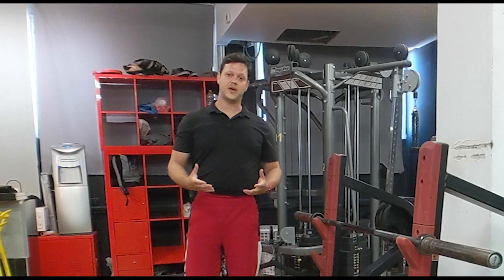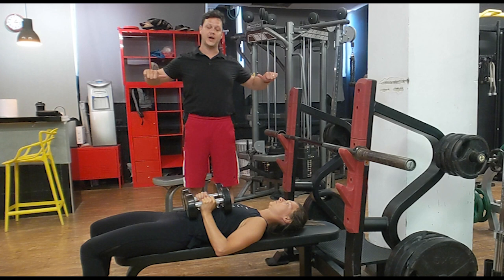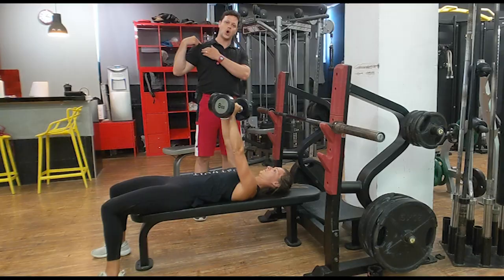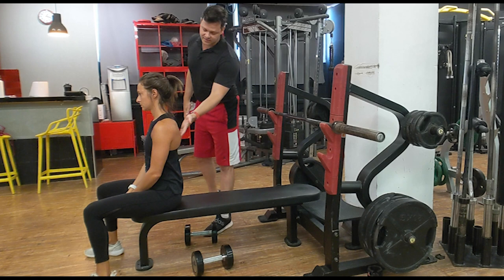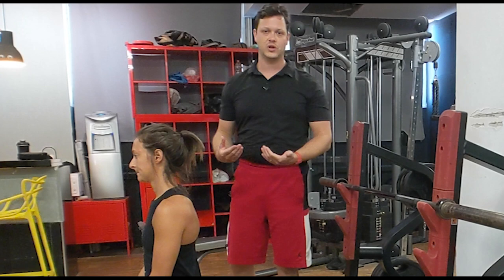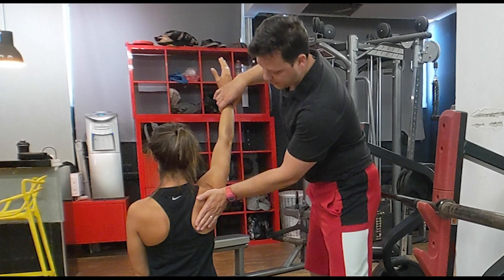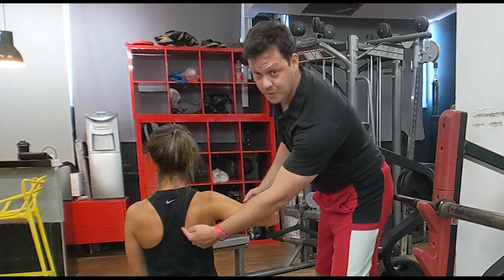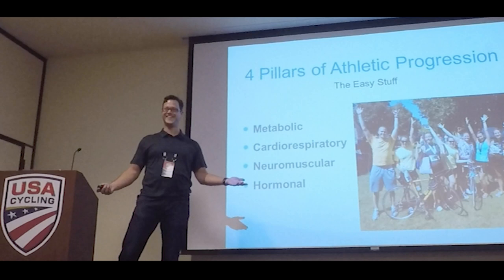Strength Training for Cyclists & Triathletes Bench Press for Performance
Should cyclists and triathletes bench press? This is a question many have, and while the answer is an ABSOLUTELY YES! There are a few important considerations that one MUST understand before popping under the bar from some reps.

We take a look at why bench pressing is actually an important strength training exercise for cyclists and triathletes alike, and take a dive into HOW you should be bench pressing in order to see PERFORMANCE gains, not just more weight on the bar.

Learn more about strength training for cyclists in coach Brodie's first book "The Vortex Method: New Rules for Ultimate Strength & Performance in Cycling

Looking for a potent home strength program to help you crush the competition?
Our 12 week Strength Training for Cycling Program is exactly what you need!